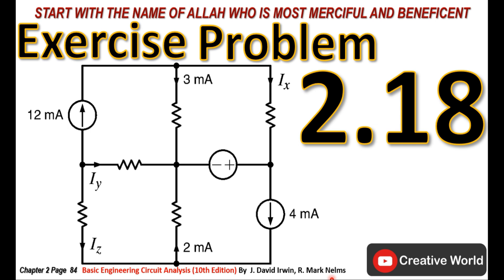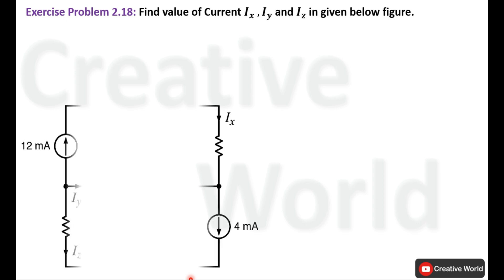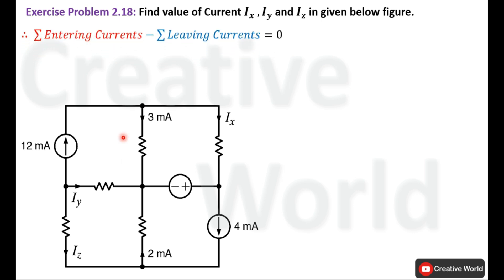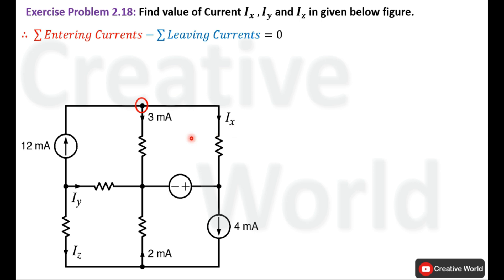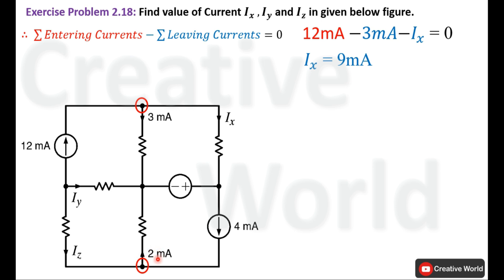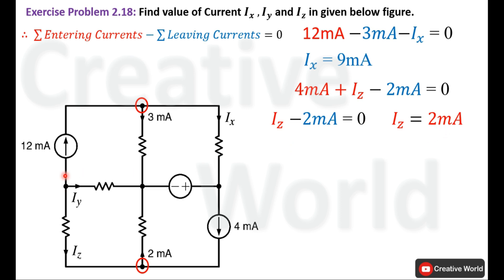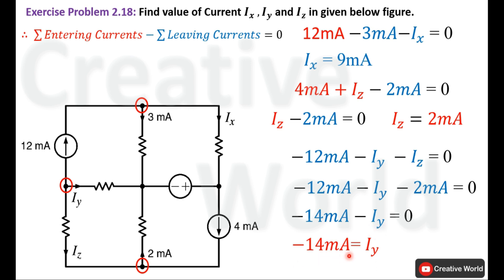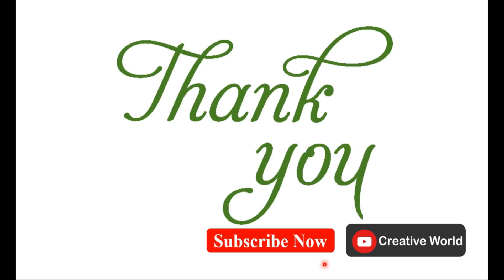Chapter 2 Exercise Problems 2.18 Solution | Linear Circuit Analysis